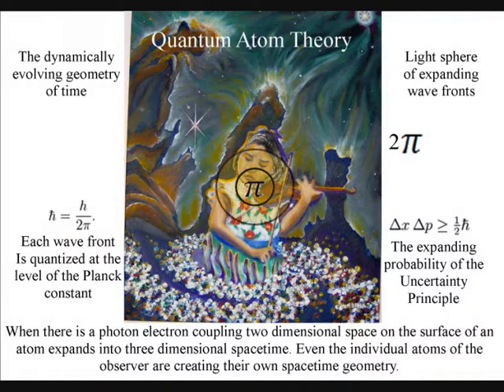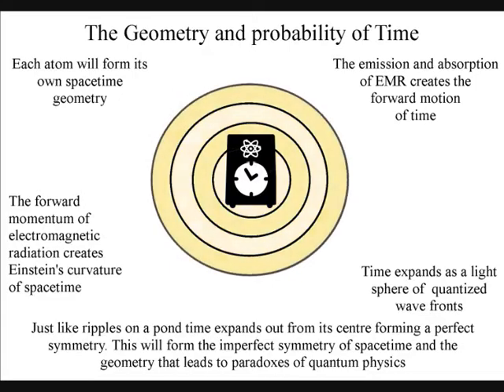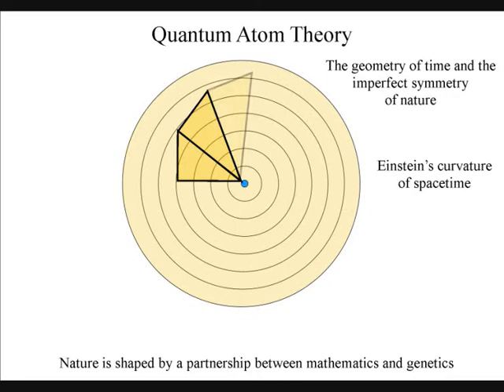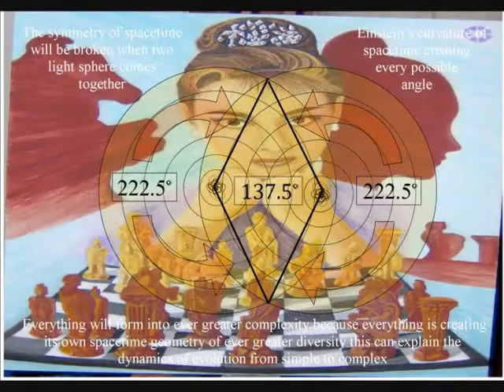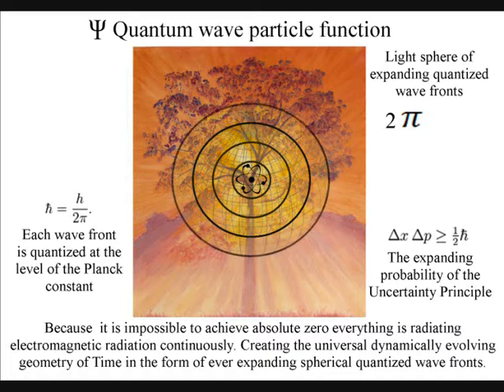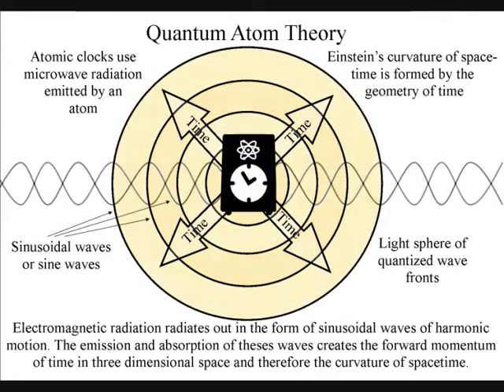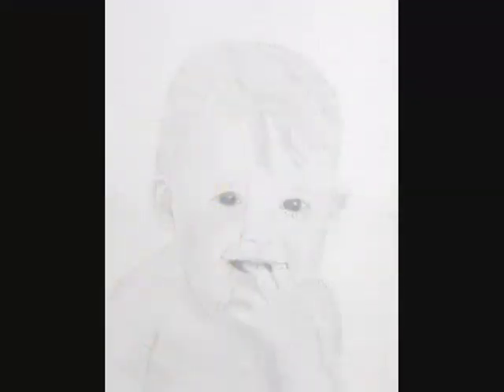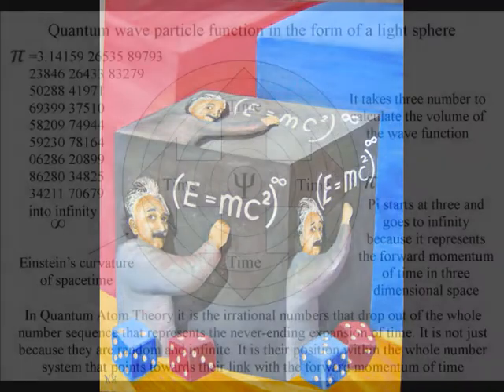The Secret of Time an artist view.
Since Newton physics has been based on equations that relate not to the physical object itself but to the rate of change that the object will undergo in a period of time called differential equations. These equations on motion and later electromagnetic fields are very beautiful but there is a small problem and that is we have no understanding of time.

In a new theory called Quantum Atom Theory it is the emission and absorption of light or EMR from one atom to another that forms the forward momentum of time continuously creating the broken symmetry of spacetime.
. In this Theory time has symmetry and geometry and this can explain the measurement problem and entanglement within Einsteins curvature of spacetime.